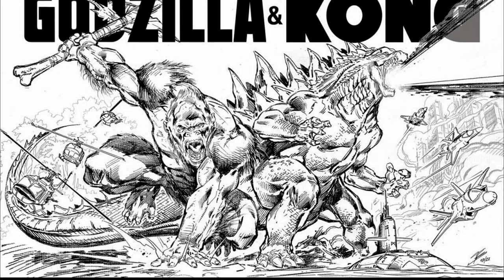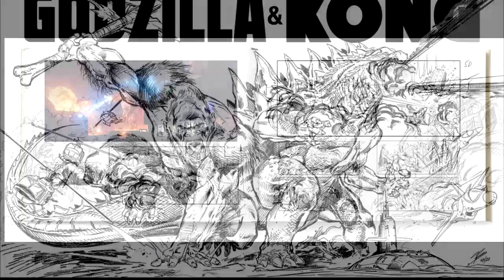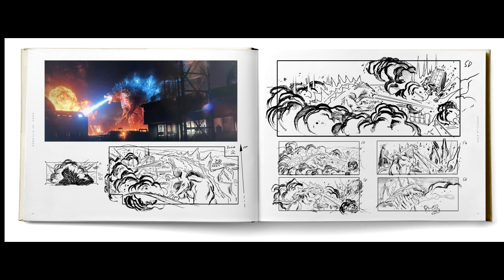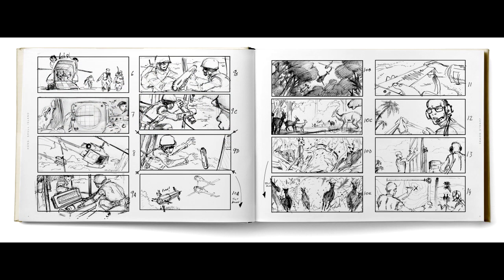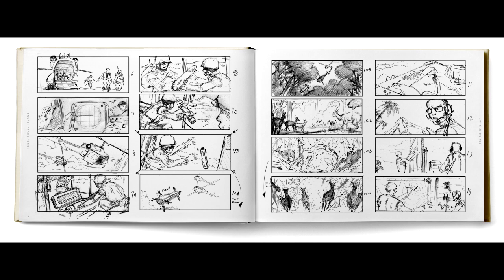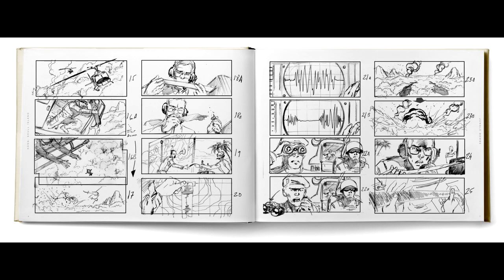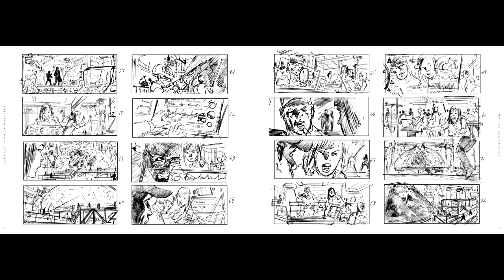Kaiju Kingdom Excerpts: Episode 106 Richard Bennett on the Monsterverse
Aritst Richard Bennett discusses his new book Godzilla and Kong: The Cinematic Storyboard Art of Richard Bennett.

Instagram.com/TheKaijuKingdom

Facebook.com/TheKaijukingdomPodcast